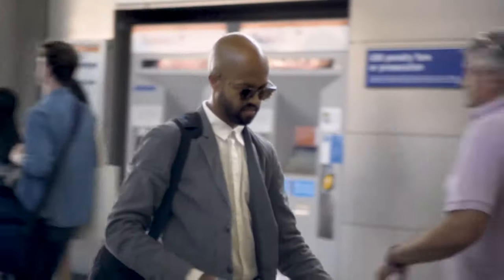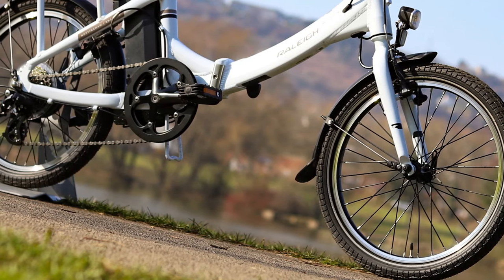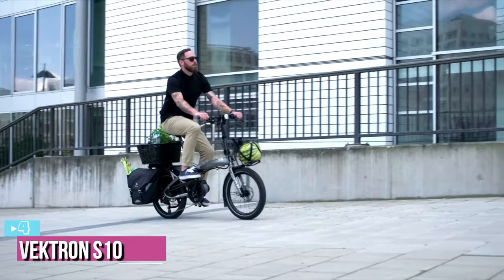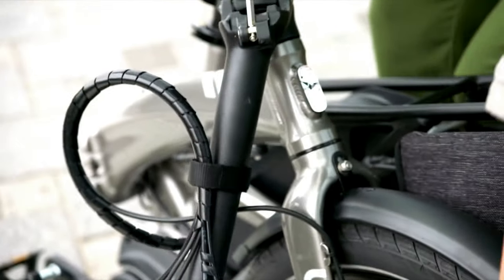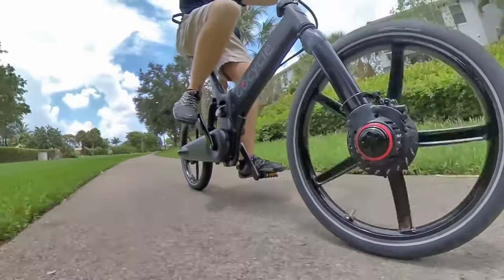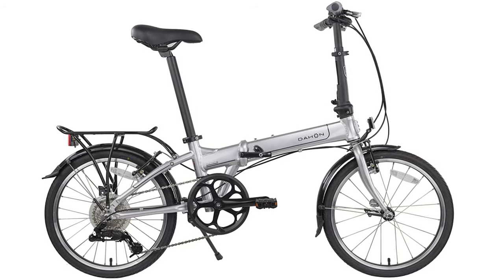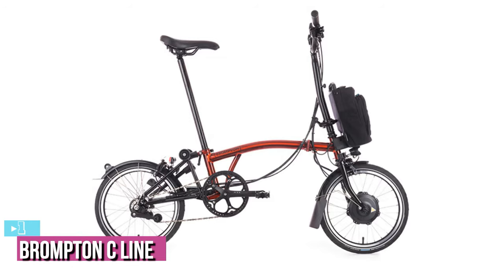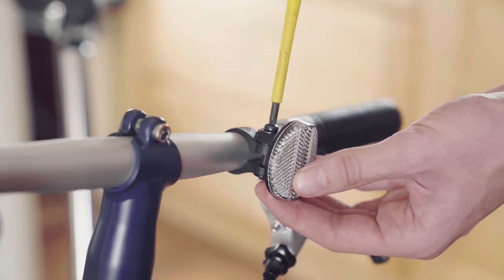Best Folding Bike of 2022 | The 5 Best Folding Bikes Review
▶ Here Are The Link to the 5 Best Folding Bikes of 2022 That you can buy on Amazon

▶4- Tern Vektron S10 - Best with Specs Folding Bike

▶Cheap Products

Folding bikes are not only popular with city commuters, but they’re also super convenient for people who have limited living space they're also much easier to take with you on RV trips, or even boat holidays. The ability of these machines to become suitcase-sized makes them perfect for taking on the go.